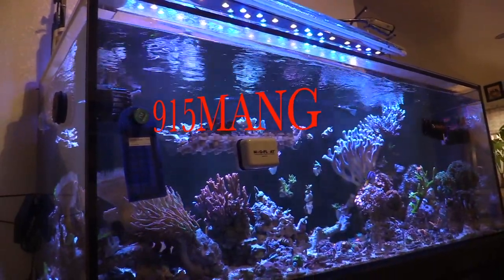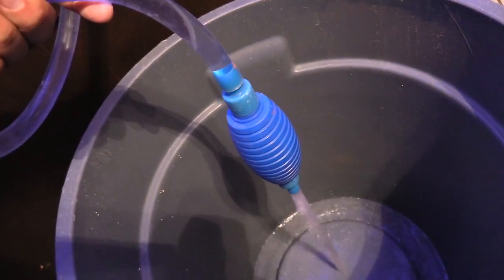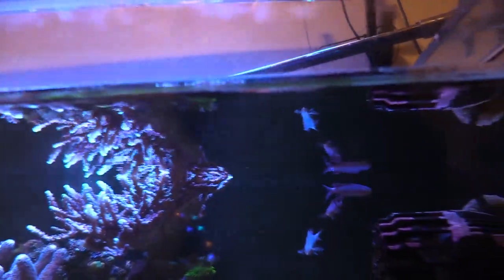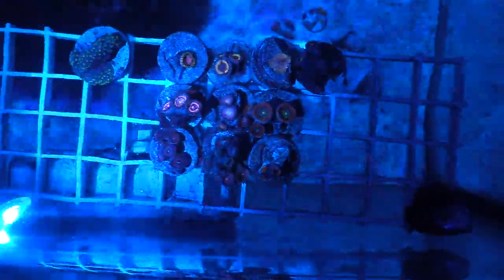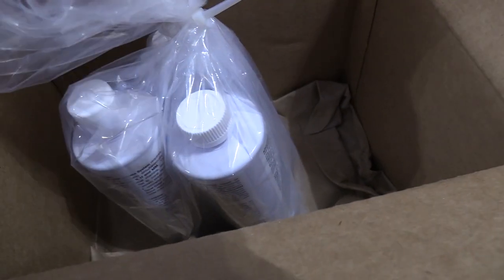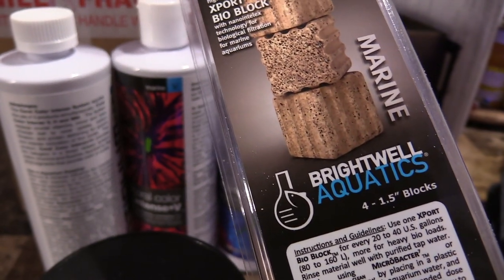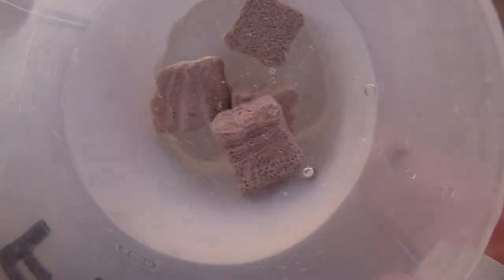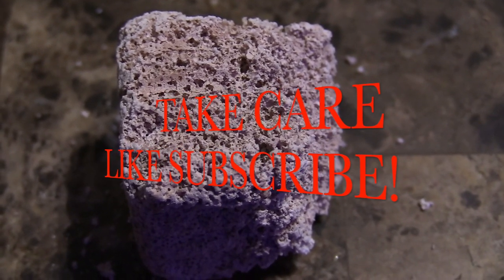150G REEF SALTWATER AQUARIUM | BRIGHTWELL AQUATICS CORAL REEF TANK UPDATE